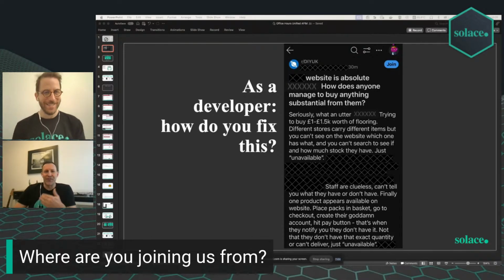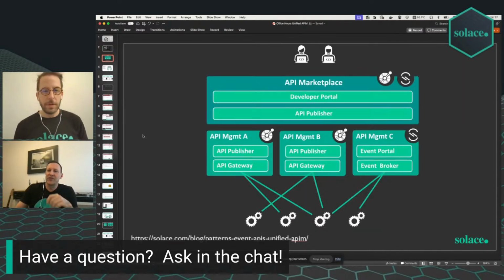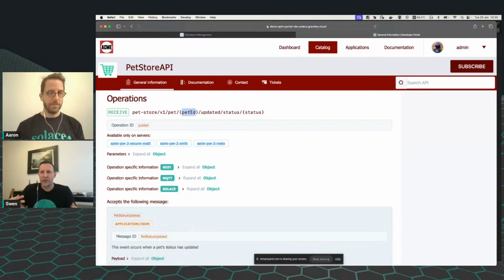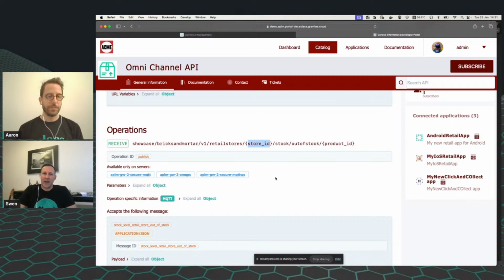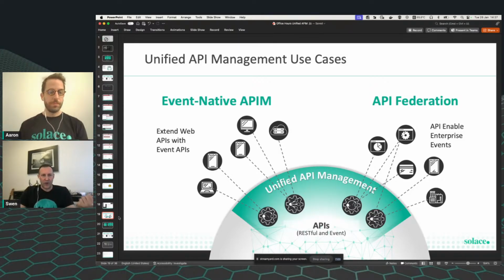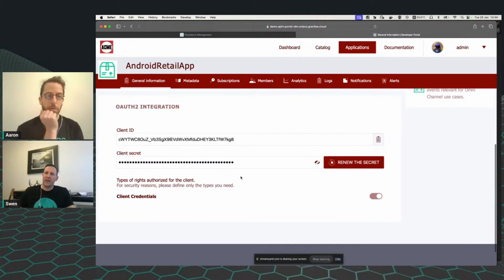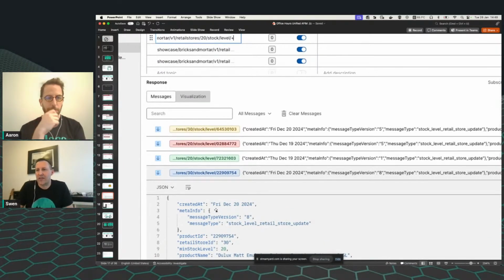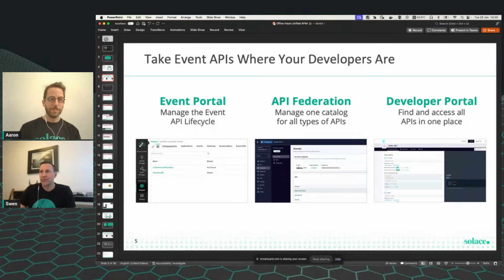Solace Office Hours - Ep46 - Event APIs meet Unified APIM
This month, we’re going to be looking at how unifying API Management (APIM) bridges the gap between Event APIs and traditional REST APIs to make critical real-time data easily accessible to developers within your organization.

Developers can find it hard to integrate real-time streaming data into their applications; don’t want to go to different platforms to discover and use different kinds of APIs; and want documentation, access, and tooling for EDA to be as simple as it is for traditional REST APIs.

Platform teams don’t like being a bottleneck for access to events and need standardized and automated configuration.

Join Solace Developer Advocate Aaron Lee and Senior Director Swen-Helge Huber as they discuss how unifying API Management bridges Event APIs with REST APIs. Learn how Solace PubSub+ Platform and Event Portal simplify real-time data access through:
 • Unified discovery and management of both REST and Event APIs
 • Streamlined developer experience with standardized documentation and tooling
 • Automated API access controls and security
 • Simplified client onboarding and governance

This Office Hours livestream will be perfect for developers seeking easier event-driven integration, and platform teams looking to automate API management at scale.  As always, they'll be taking questions live-on-air, so be sure to bookmark your calendar and tune-in to the livestream on February 28th, or post your questions in advance

00:00 - introduction
01:30 - Aaron welcomes the audience
02:25 - Swen joins from London
03:50 - Discussing API management challenges
05:20 - Why event APIs matter
07:30 - Real-time inventory frustrations
10:15 - Benefits of event-driven systems
12:45 - Unified API management overview
15:30 - Event API Gateway concept
18:20 - Developer experience with APIs
21:10 - Exploring API Federation
24:00 - Practical event-driven examples
27:40 - Self-service API access
30:10 - How developers subscribe
32:50 - Connecting Postman to events
36:30 - Security and access control
39:20 - Comparing REST and event APIs
42:10 - Future of API management
45:00 - Final thoughts and Q&A